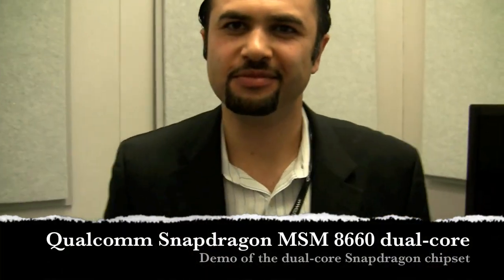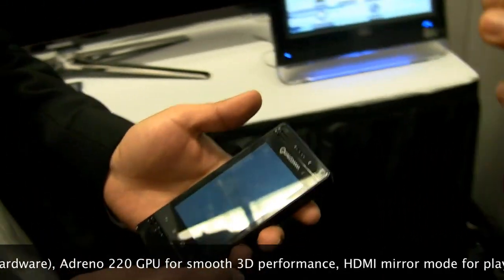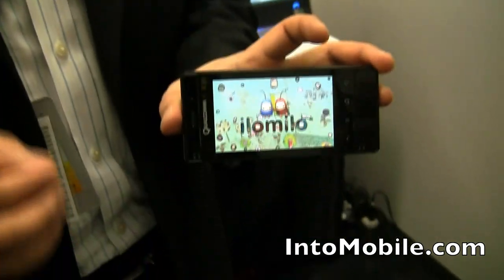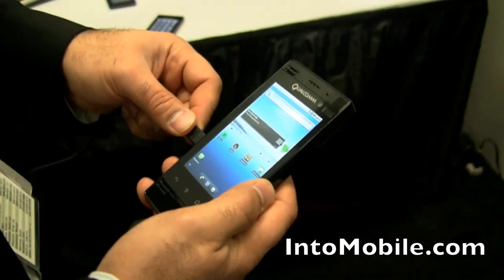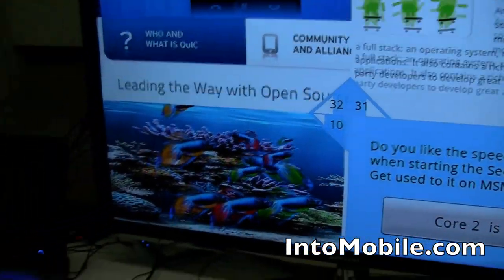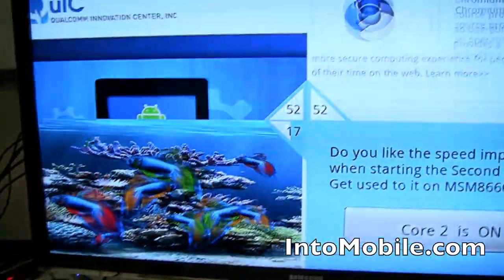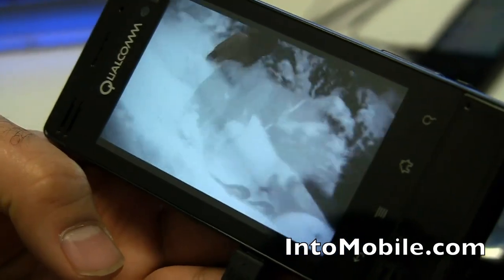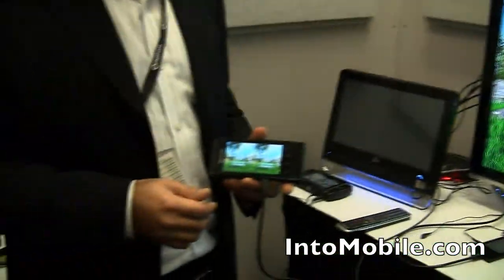Qualcomm dual-core Snapdragon 8660 chipset demo with 1080p HD video HDMI-out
Qualcomm shows us what their upcoming Snapdragon MSM8660 dual-core processor and chipset can do. We get to spend a little time with the Snapdragon dual-core developer phone at CES 2011, and it's impressive. The dual-core snapdragon can do 3D video decoding and encoding, full 1080p HD resolution via HDMI-out, mirror mode, and has asynchronous core clocking. We can't wait to see this stuff hit market!